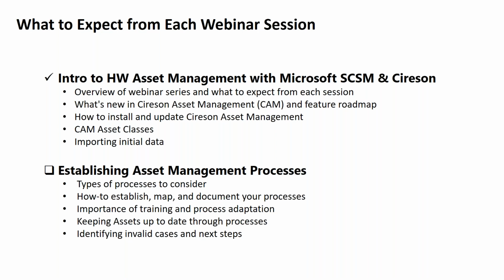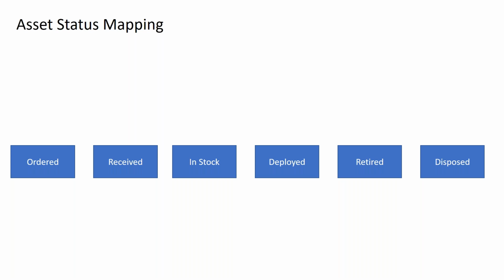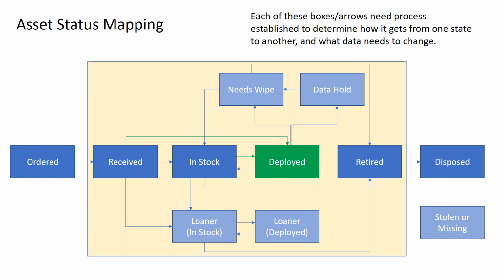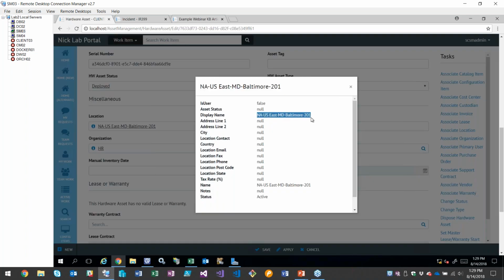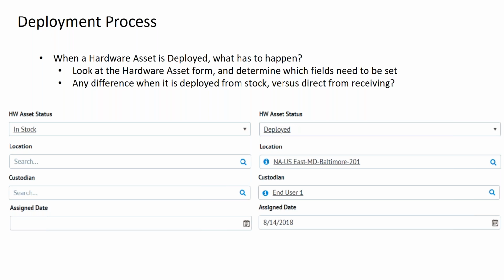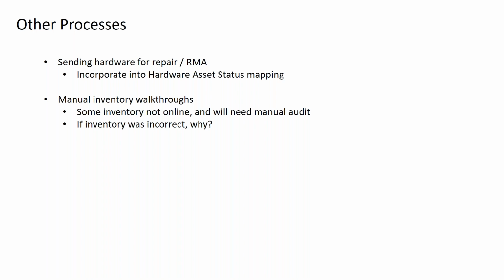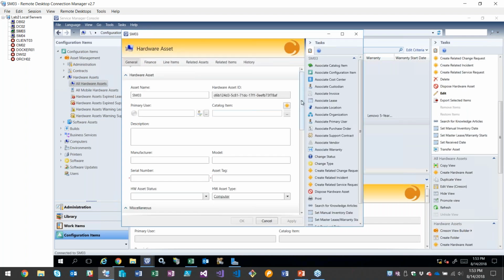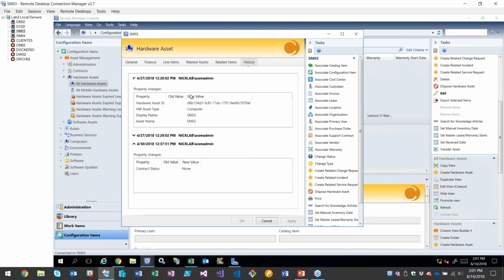Master Hardware Asset Management Part 2: Establishing Asset Management Processes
Looking for your region?
Master Hardware Asset Management (EMEA)